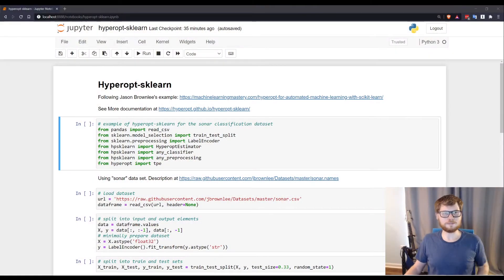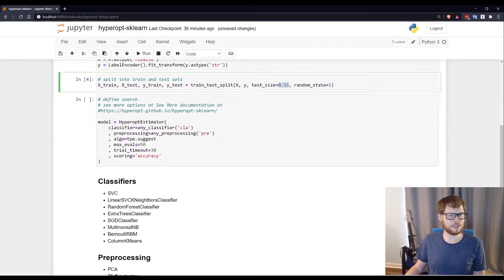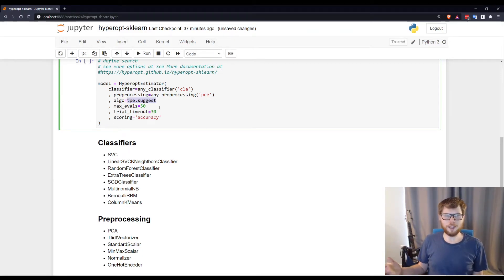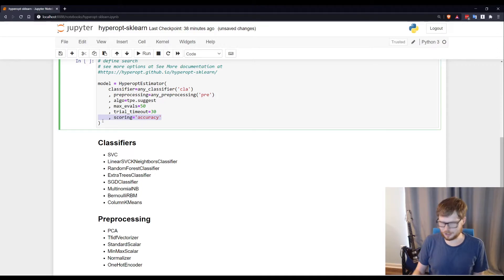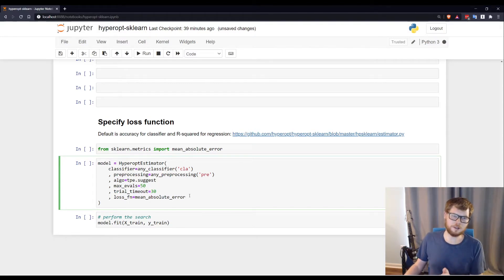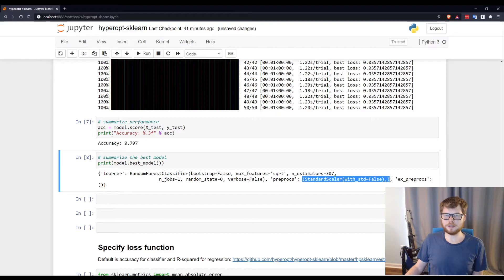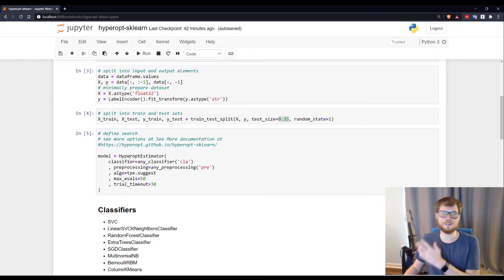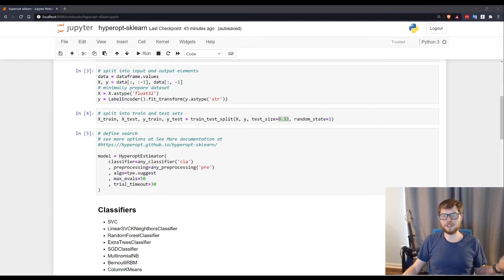Hyperopt-sklearn: Automatic hyperparameter tuning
Hyperopt-sklearn is a package for hyperparameter tuning in Python. It is a wrapper for a much more complicated and frustrating package Hyperopt. Hyperopt-sklearn simplifies parameter tuning, but perhaps too much...